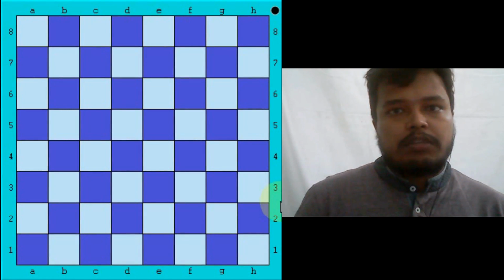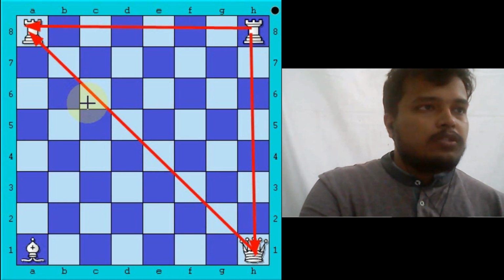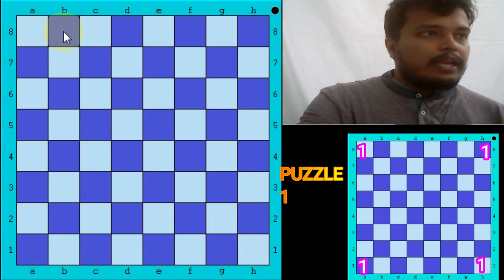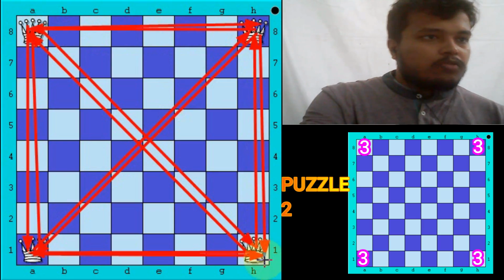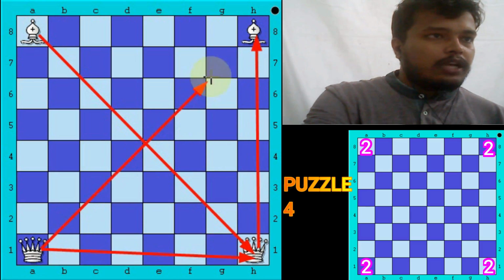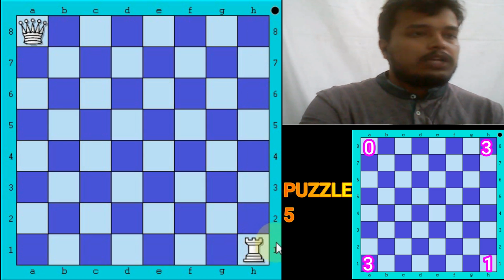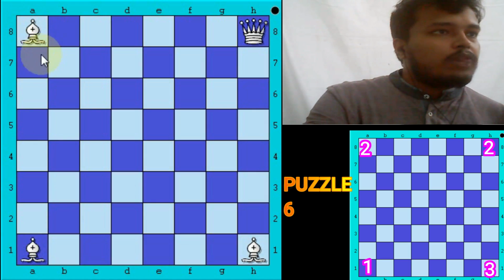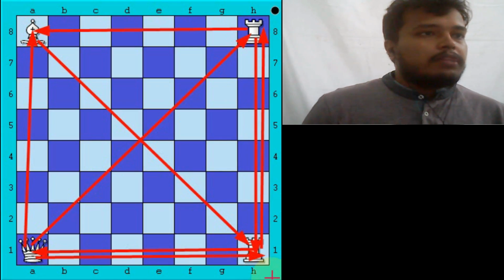PUZZLE:Place your pieces accurately on the four corners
Do check out for chess coaching classes.
This video gives an insight into techniques to place the pieces on the board in chess.

Follow me on lichess : @scorpionking1

1.Below is the link of the games which have been played.

2.Below is the link of the basics of chess pieces information and chess history.

3.Below is the link of the basics of rook,pawn and knight pieces placements and their valid movements on the board.

4.Below is the link of the basics of King,queen and bishop  placements and their valid movements on the board.

5.Below is the link of the video,How To mate with the King and The Queen?

6.Below is the link of the video,How to mate with the king and the rook?

7.Below is the link of the video,How to promote the pawn with the help of the king?

8.Below is the link of the video,how to checkmate the king with two bishops and the opposition king?

9.Below is the link of the video,how to checkmate the lone king with bishop,knight and the king?

10. Below is the link of the video,sacrifices of lower power pieces are necessary to gain an additional higher position.

11.Below is the link of the video to demonstrate double attack and discovered attack?

12.Below is the link of the video to demonstrate pinning.

13.Below is the link of the video to demonstrate skewer